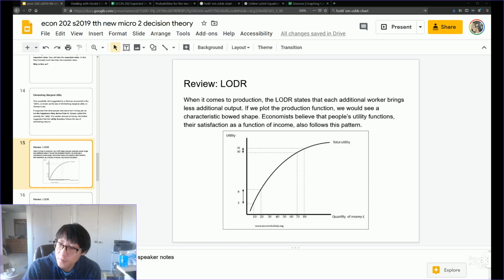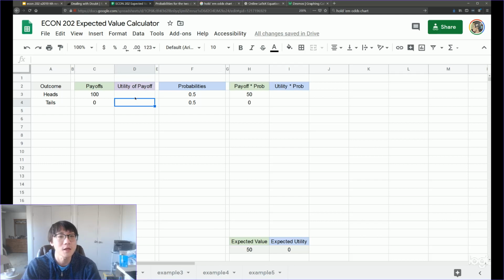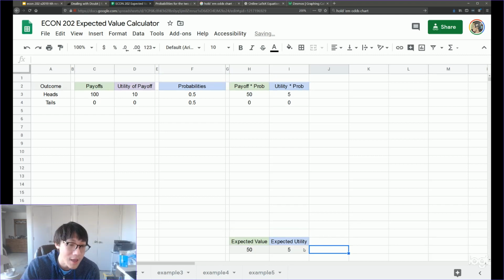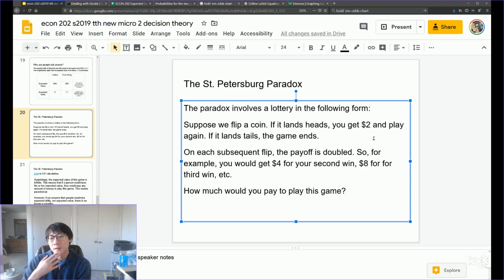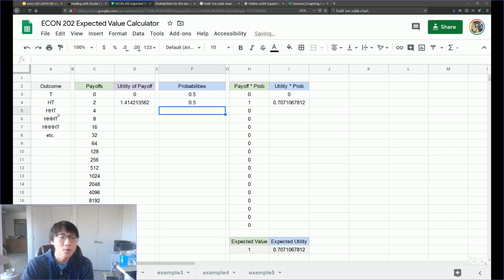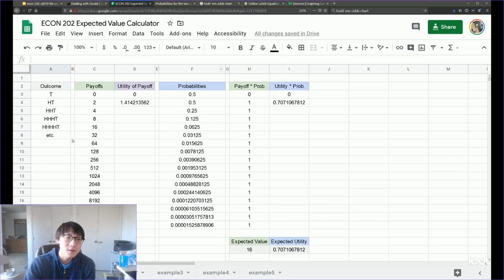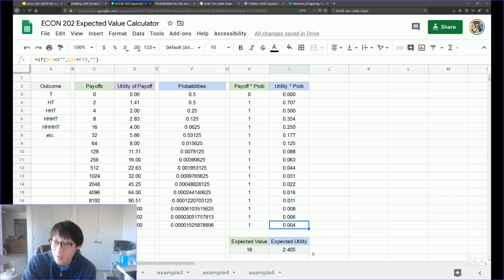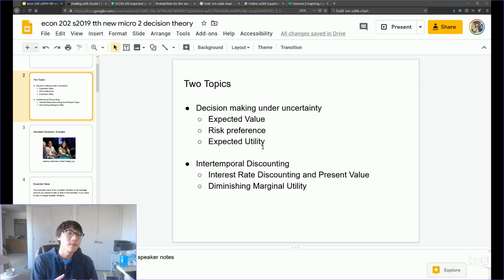ECON 202 Week 11, Class 2: Decision Making Under Uncertainty, Part 5